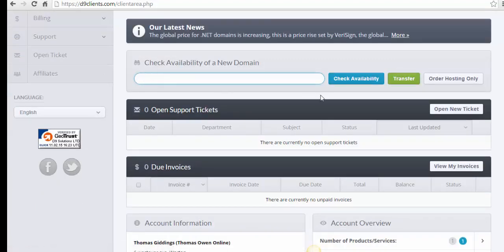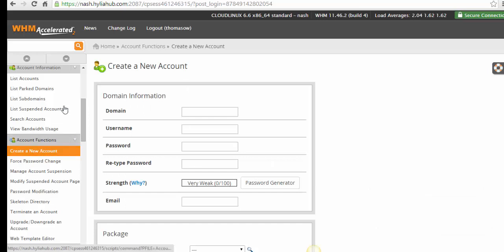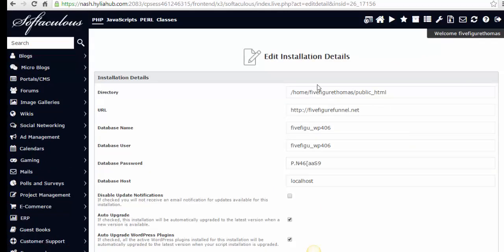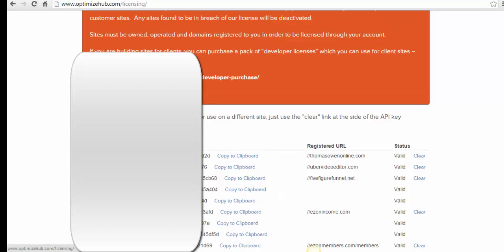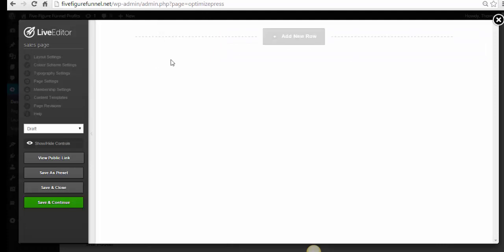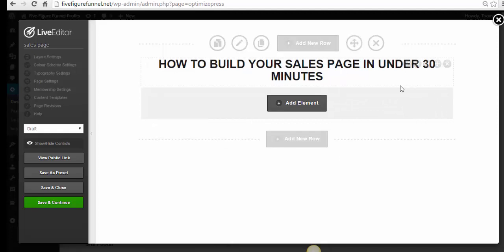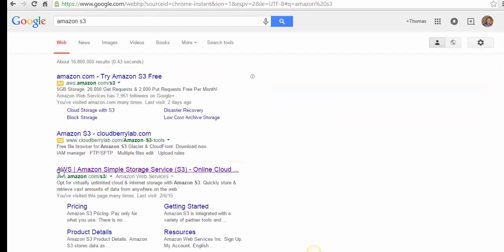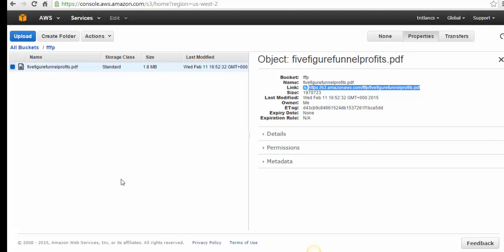How to setup your Business Online Hosting and funnel setup